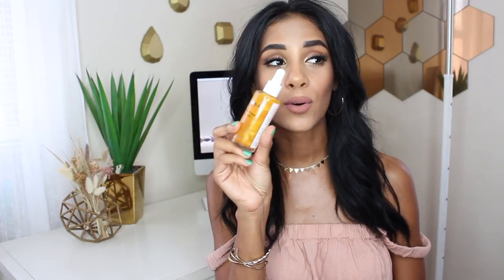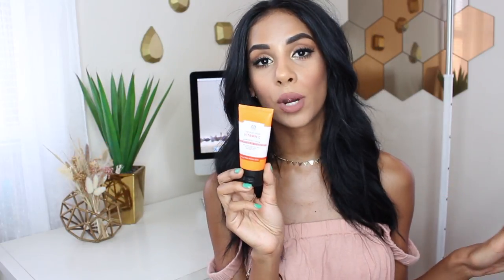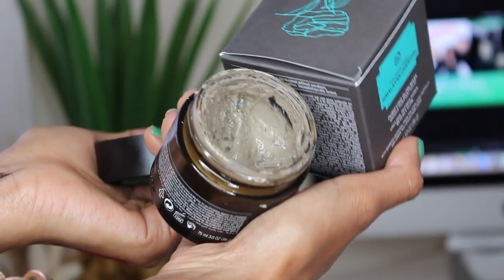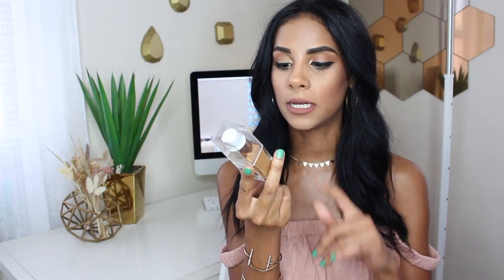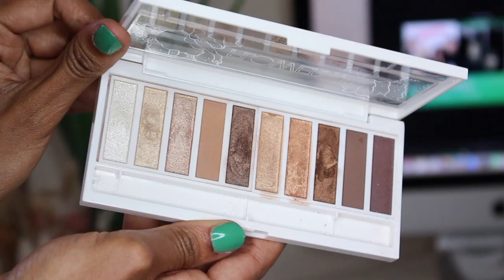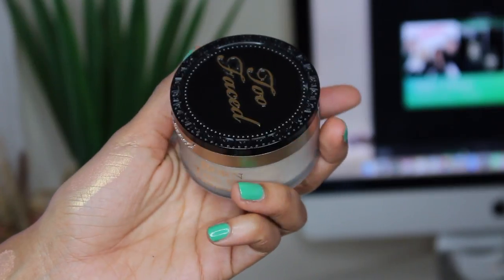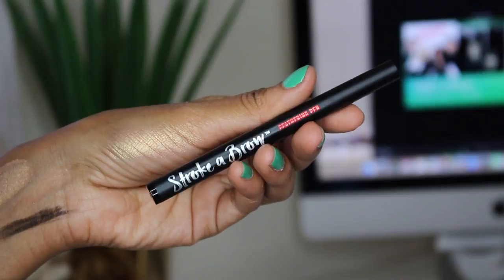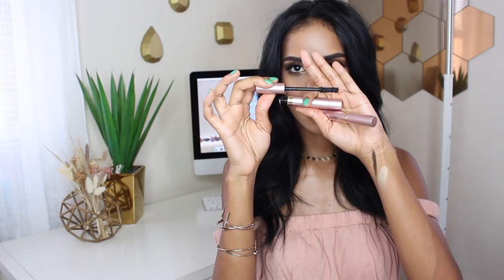June Favorites | MOSTLY DRUGSTORE + Music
here are my favorites for the month of June...mostly drugstore and also sharing some of my new music favorites!

Trying NEW MAKEUP -
Covergirl Healthy Elixir Review -
20 Song Tag English -
20 Canciones Tag en Español -

❤ PRODUCTS MENTIONED:
Dema-e Radiant Glow Glow Oil - SunKissAlba
The Body Shop Vitamin C Sunscreen
The Himalayan Charcoal Mask
Estee Lauder Makeup Removing Wipes
Covergirl Vitalist Healthy Elixir Foundation - 760 Classic Tan
Flower Beauty Contouring Palette - Medium to Deep
Flower Eyeshadow Palette - Golden Natural
Flower Pots Blush - Warm Hibiscus
Ofra Highlight - Bali
Too Faced Born This Way Loose Powder
Rimmel Stay Matte Liquid Lipstick
- Be my Baby
- Mocca
- Midnight
- Firestarter
Ardell Stroke A Brow Pen - Brown
(dupe for the Better Than Sex from Too Faced)

Music
(i've been listening to the same music to be honest)

Romeo Santos - Imitadora
Young Thug ft Future - Relationship
Dj Khaled ft Rihanna - Wild Thoughts
Drake - Signs
SZA - Love Galore

Love,
       Nathalie :)